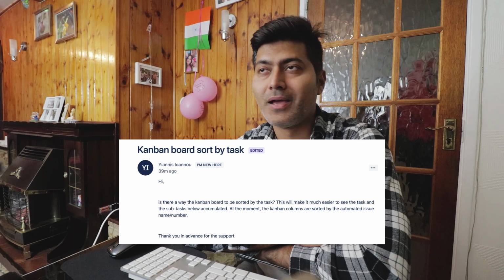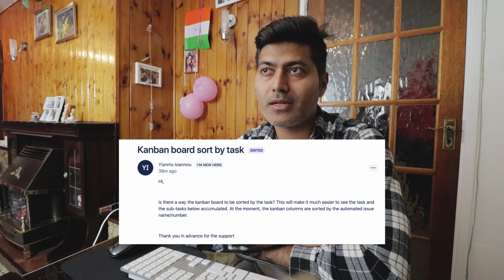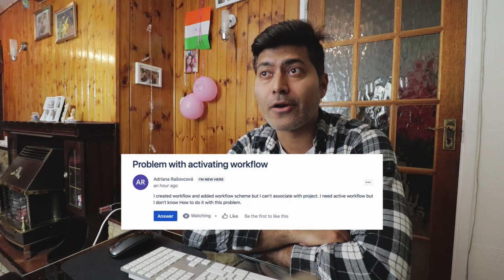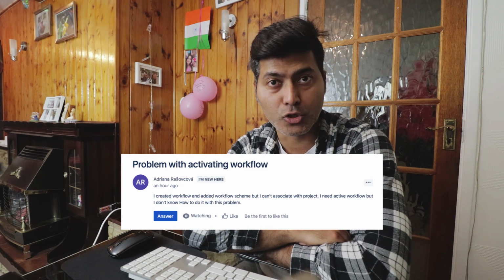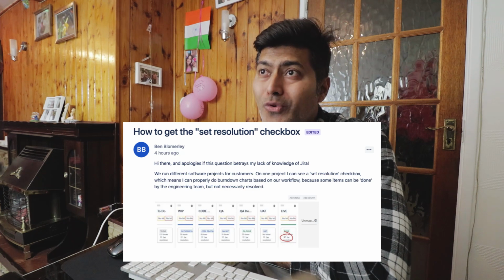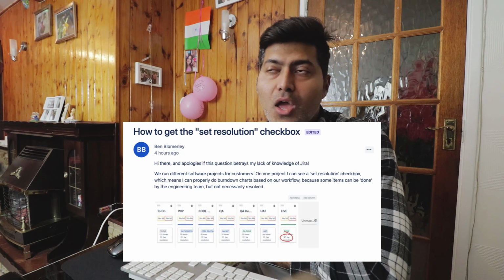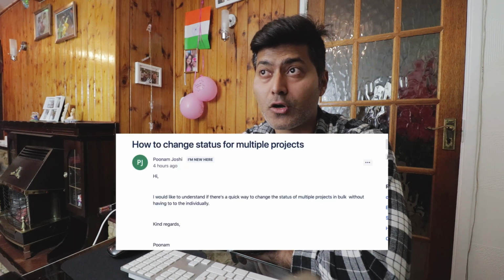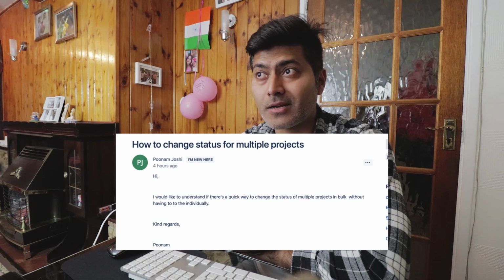Activate Workflows and Set Resolution Automatically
Taking some really good questions in this video around Simplified Workflows, Swimlanes,Bulk Edit, Server to Cloud Migrations and activating a workflow

1. Jira Quick Start Guide (Book)
3. Jira 7 Guide for Administrators and Developers (Video course)
4. Jira 7 Essentials (Video course)

2. Algorithm Design and Analysis
5. Google Apps Script tutorials